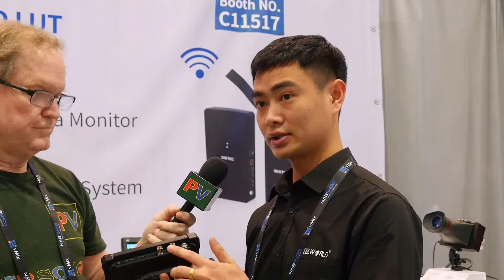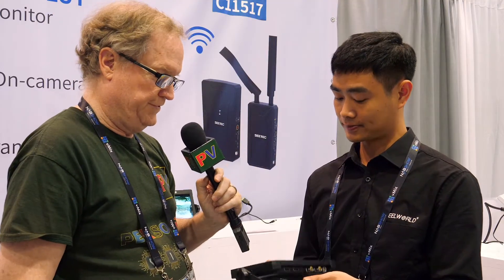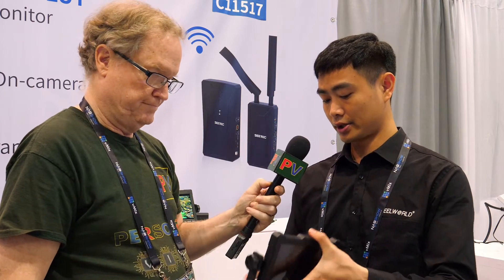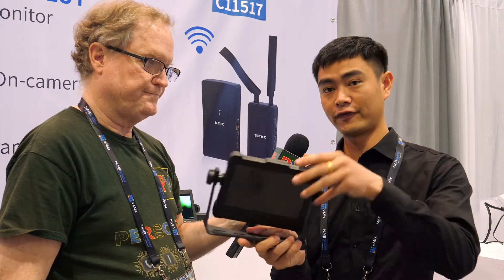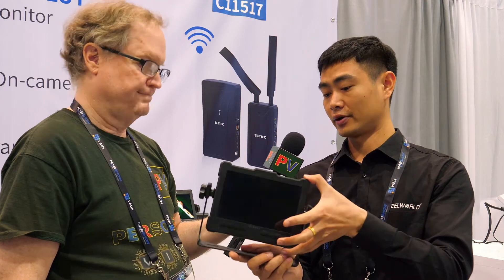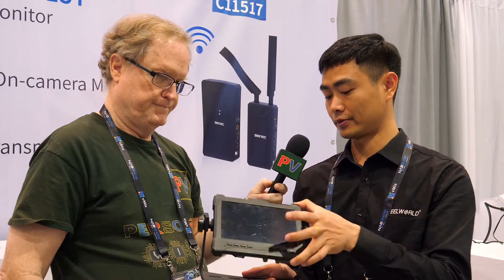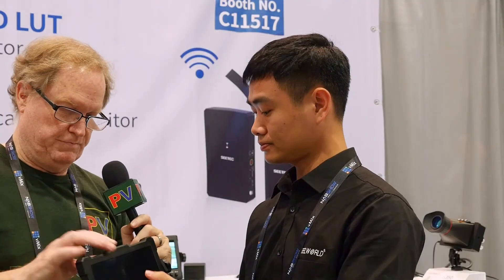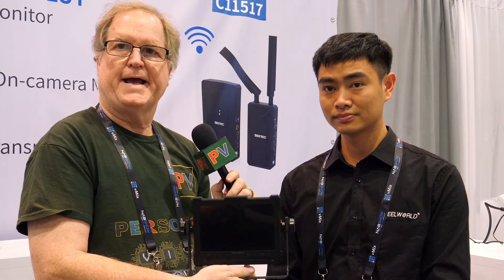Feelworld 2200nits 7" Monitor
Interview with Wade Han from Feelworld about new upcoming 2200nits 7" field monitor. It is designed for use in bright outside situations.